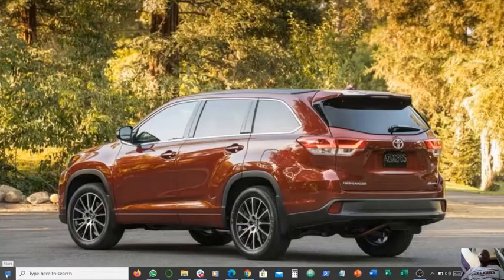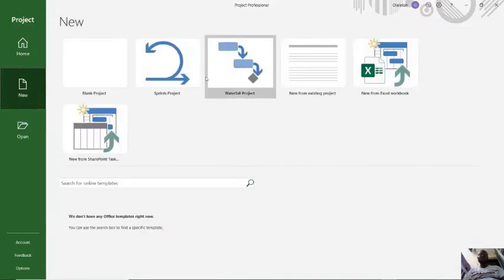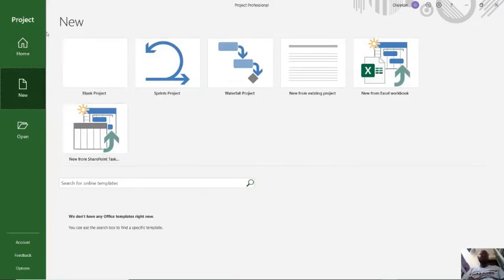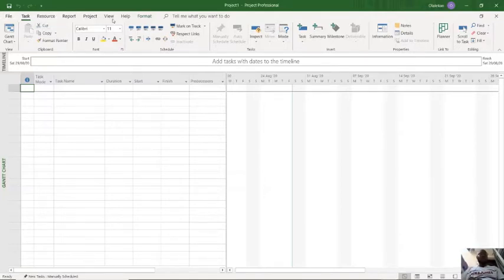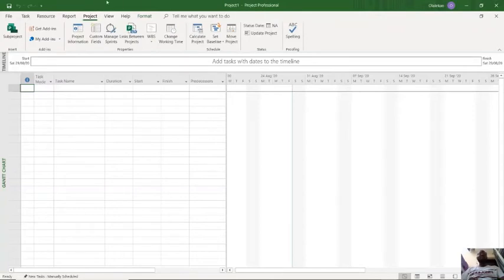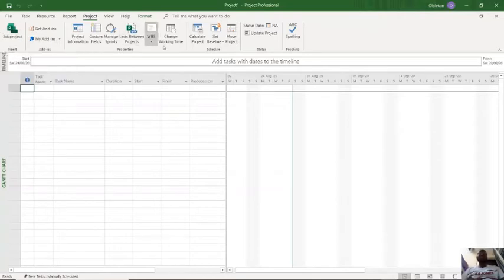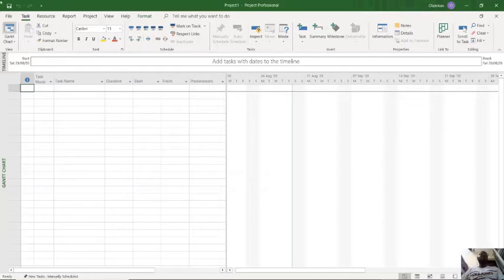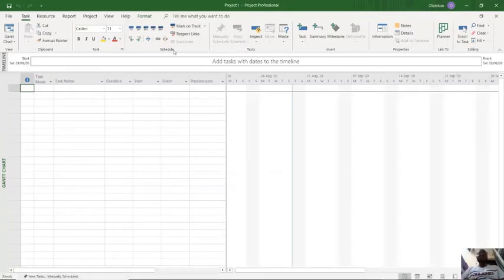Microsoft Projects Tutorial Week1 class INTRODUCTION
Starting Microsoft Projects.  Free weekend live zoom tutorial class on managing your projects better with Office 365 projects. 2 Months Microsoft  License for your practice